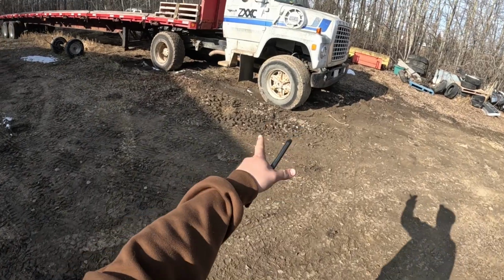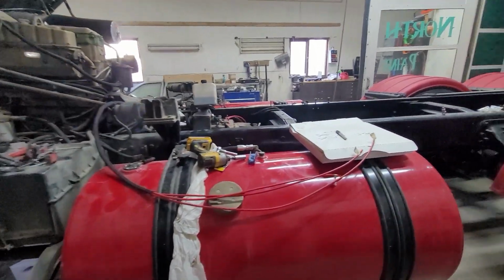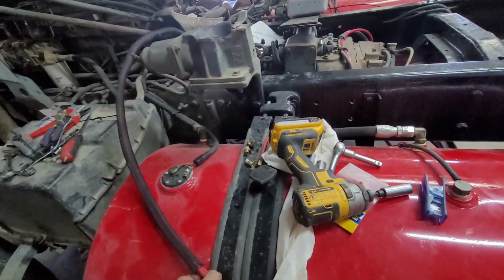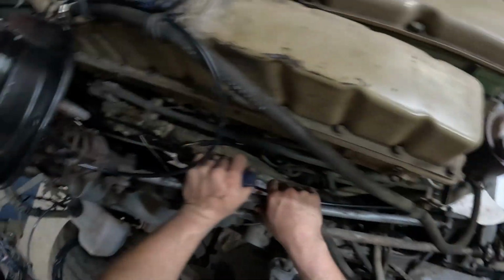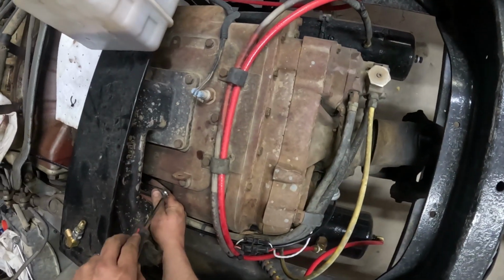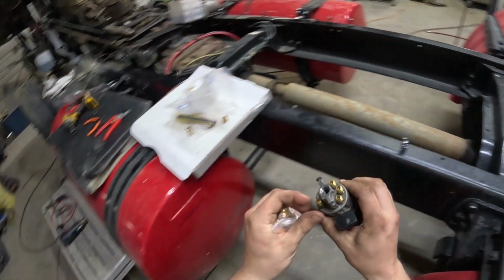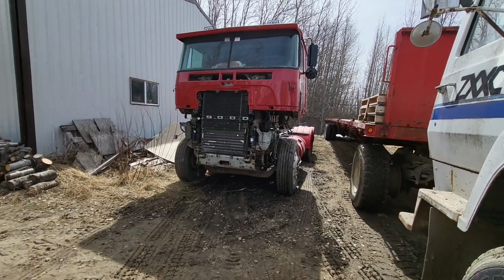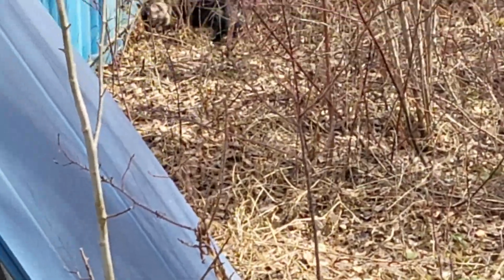Ford CL9000: Getting Back At It [ EP 24 ]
In this episode I start some semis and try a new camera angle.
(I noticed the head cam (there is a lot of it) feels kind of like a fever dream how I ended up editing it lol. I'ma try to get back to my regular editing style in the future sirs.